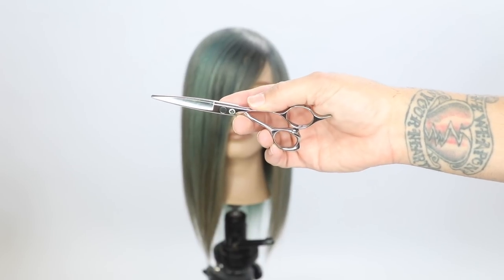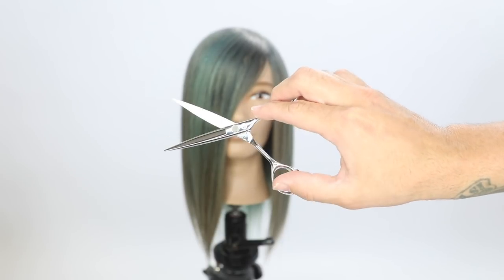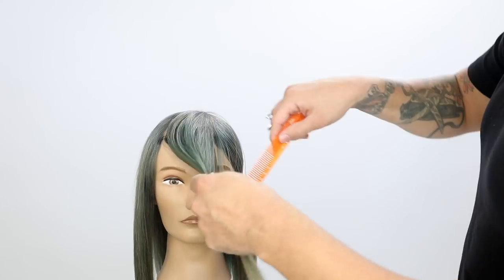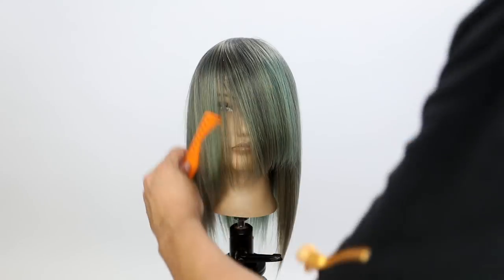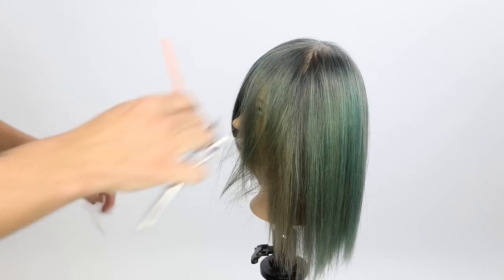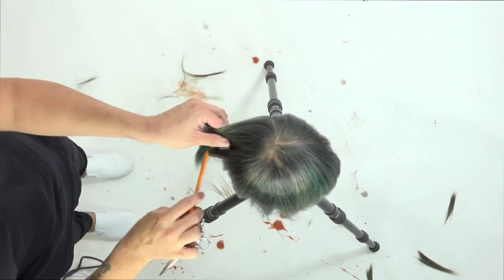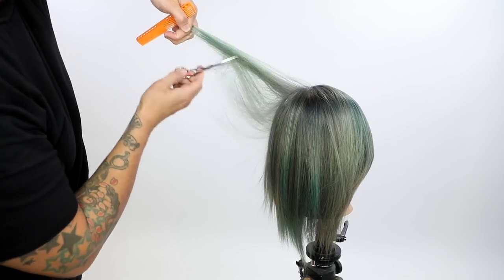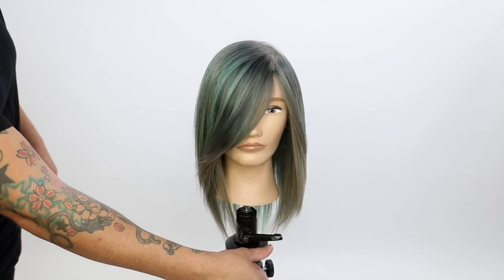How To Cut a PERFECT Face Frame Haircut Dry - Dry Haircut Tutorial